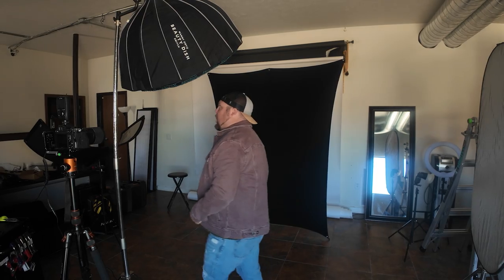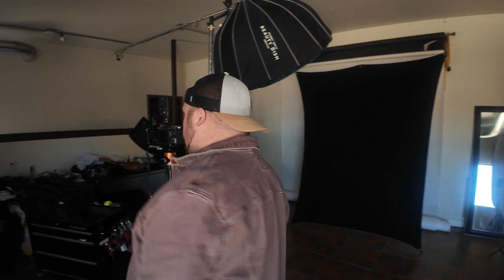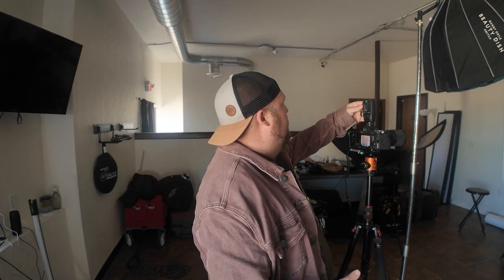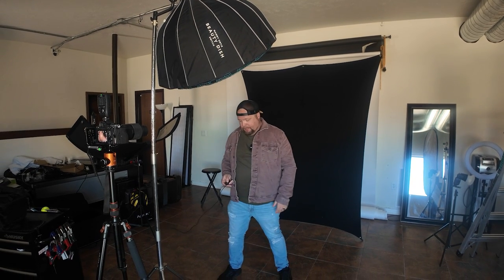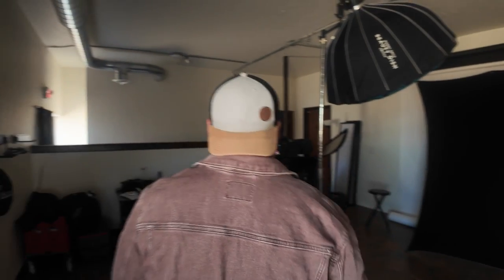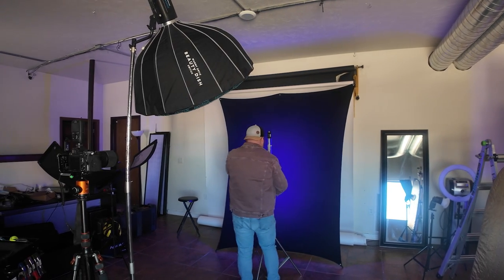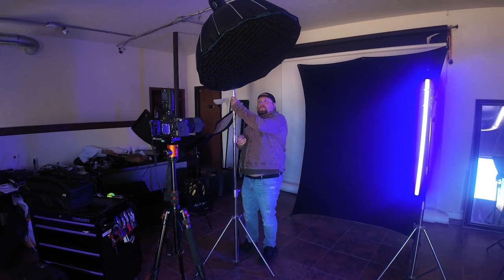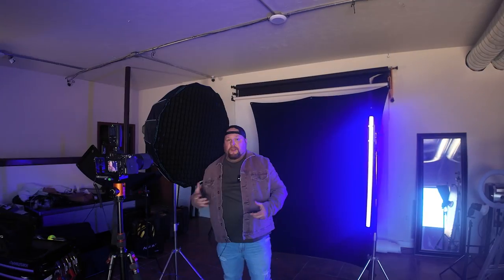Master Low Key Studio Lighting for Incredible Portraits (2024)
In this video, I explore an essential low key studio lighting setup for your photos in 2024! This tutorial will guide you through the process of achieving a professional look with minimal equipment.

Learn how to create dramatic shadows and highlights that will elevate your storytelling and make your visuals pop. I cover the best lighting techniques, equipment recommendations, and tips for achieving the perfect balance in your shots.

👉 What You'll Learn:
- Understanding low key lighting and its impact on your portraits
- Essential gear for a low key setup on a budget
- Step-by-step guide to positioning lights for maximum effect
- Tips for camera settings to complement your lighting

Join us for this comprehensive guide and unlock the secrets to stunning low key lighting that will captivate your audience.